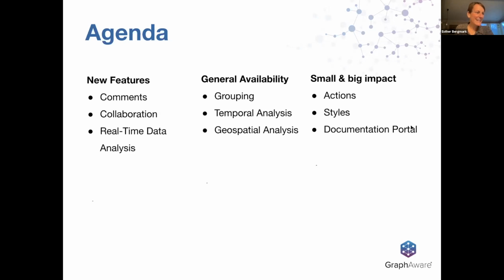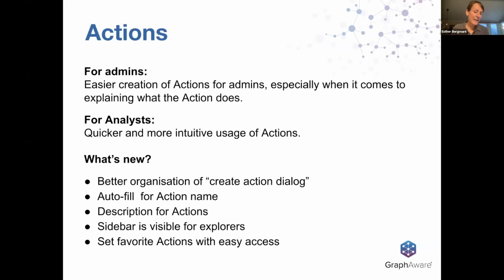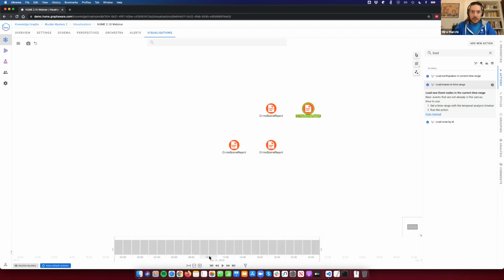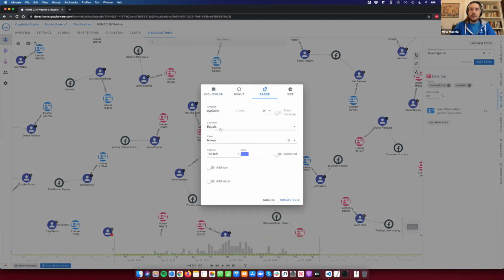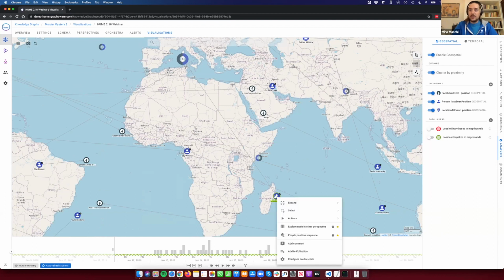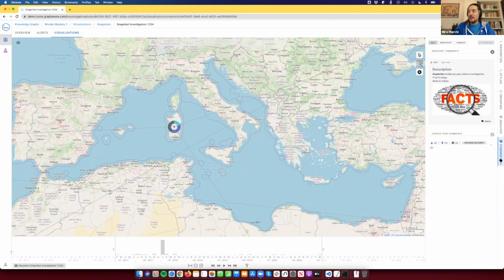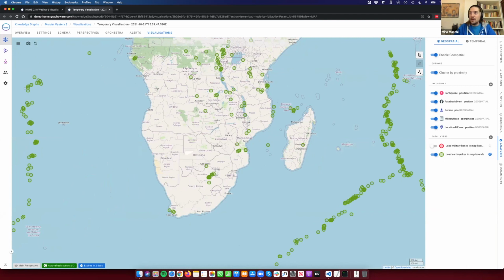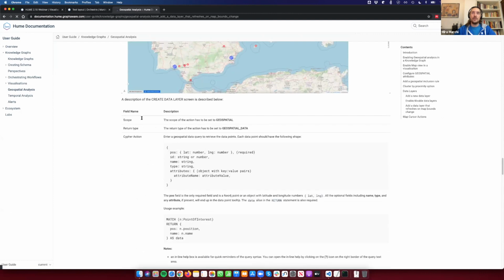Hume 2.10 release webinar